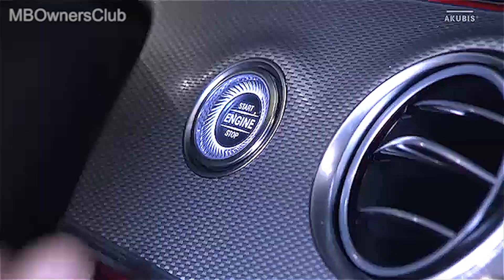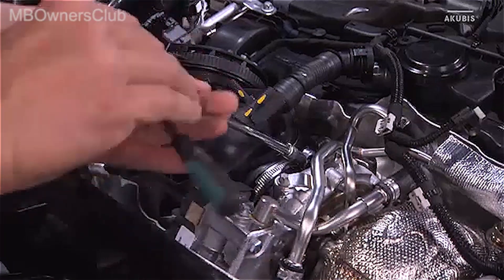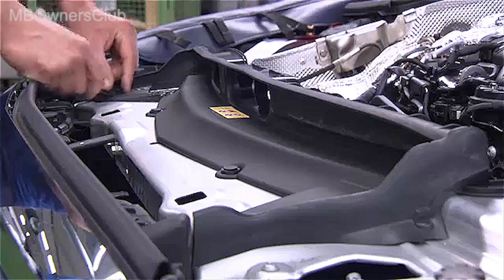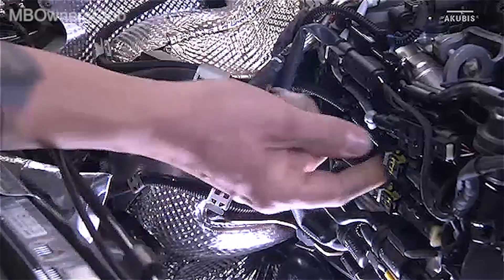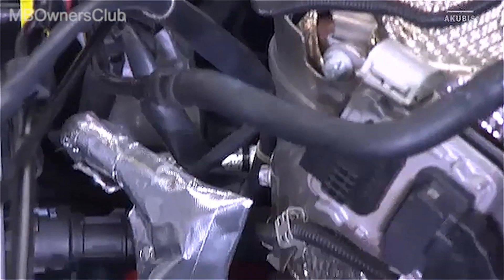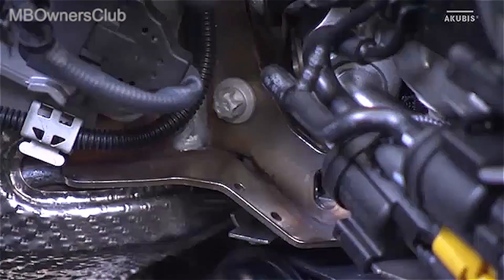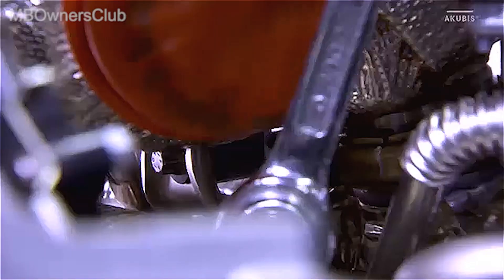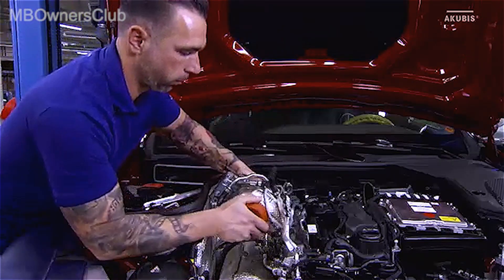How to Remove and Install the Turbocharger on a Mercedes-Benz E-Class - Step by Step Guide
In this video, we will show you how to remove and install the turbocharger on a Mercedes-Benz E-Class with the OM654 engine. We will cover the W213 and W238 models. We will guide you through the process step by step, including draining the coolant, disconnecting the battery, and removing the engine cover. We will show you how to disconnect the air intake duct, remove the charged air pipe of the turbocharger, and remove the catalytic converter. We will provide tips and tricks to make the process easier and ensure correct reinstallation.